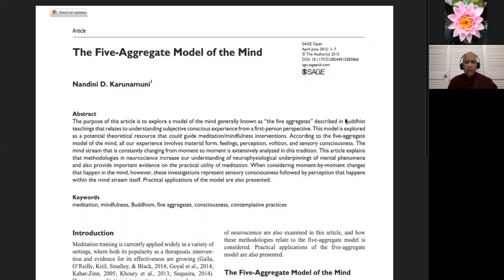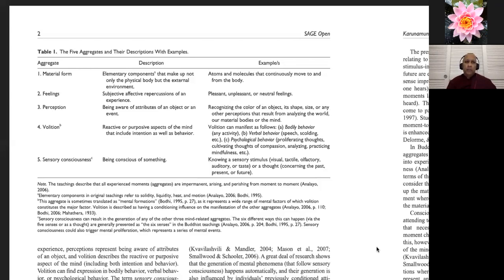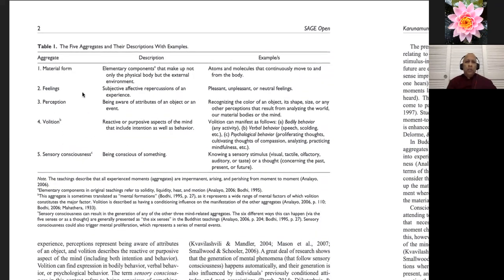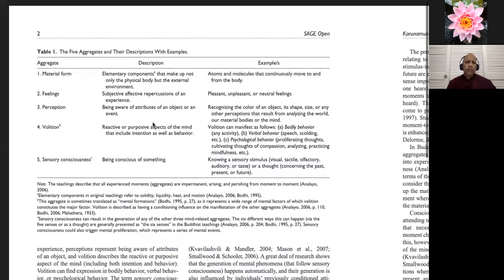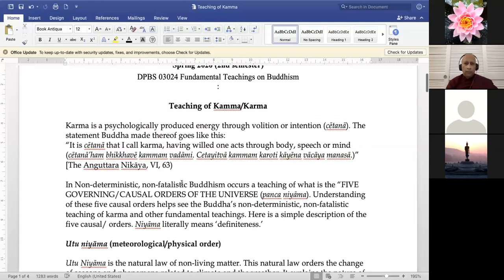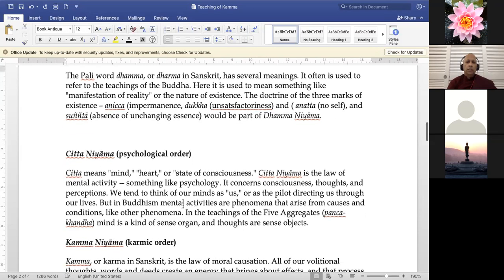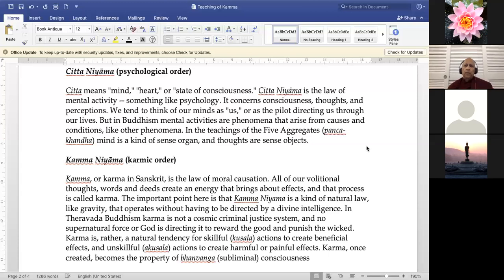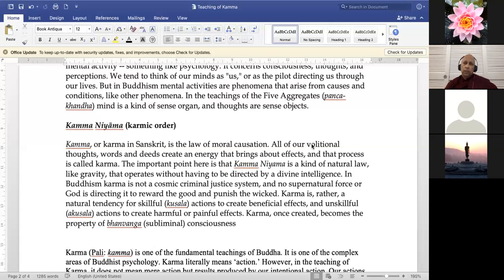Fundamental teachings of the Buddha 12 April 2020 AM Class